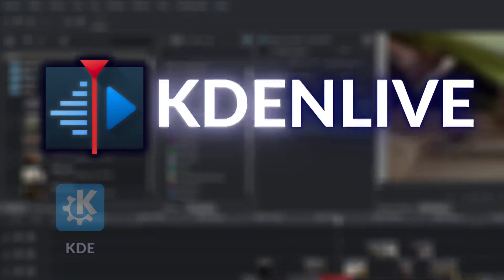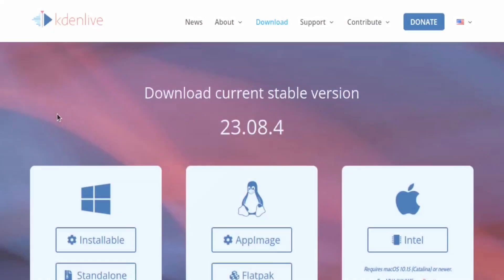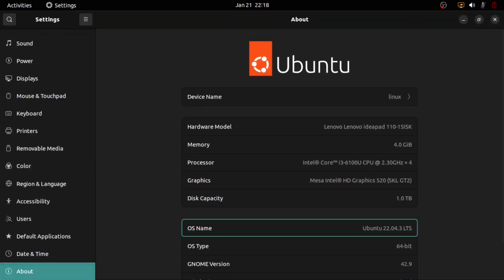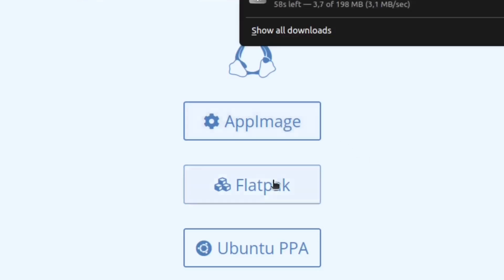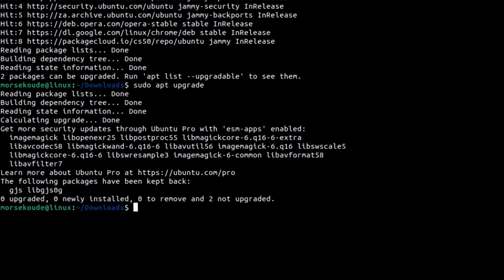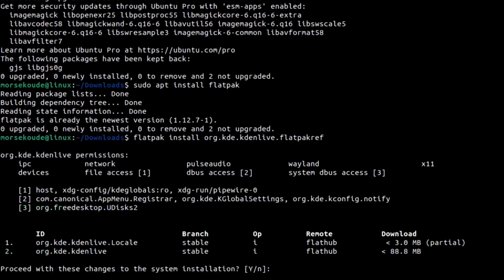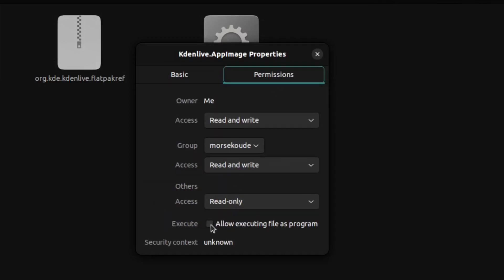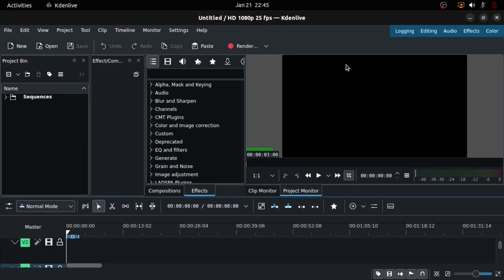DOWNLOAD Kdenlive for LINUX - Flatpak & AppImage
Beginner Tutorial - How to download and install kdenlive on Linux (Ubuntu) as a Flatpak and an AppImage for free at kdenlive.org

Chapters:

0:00 Kdenlive Website
0:52 Linux Specs
1:26 Flatpak
2:36 AppImage